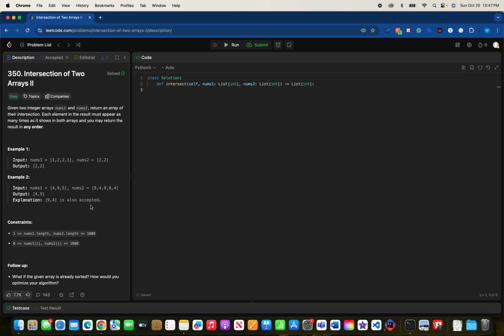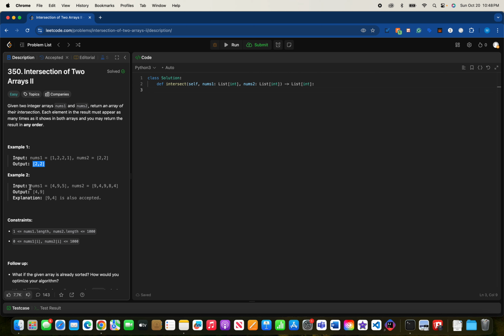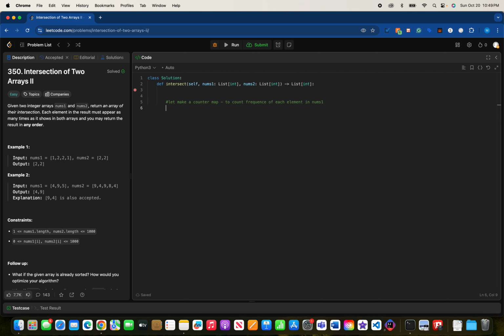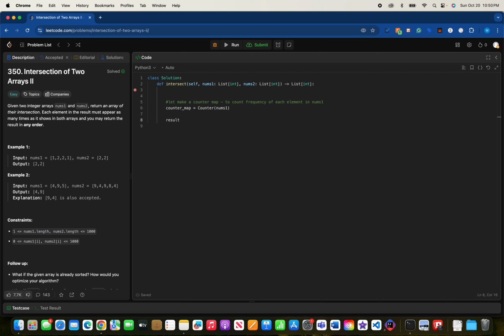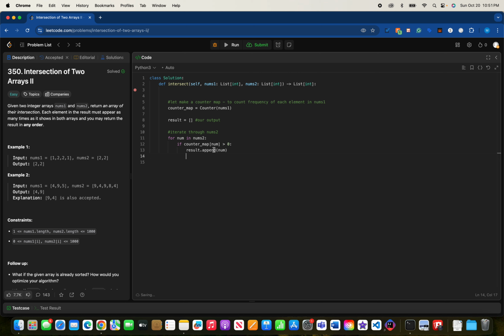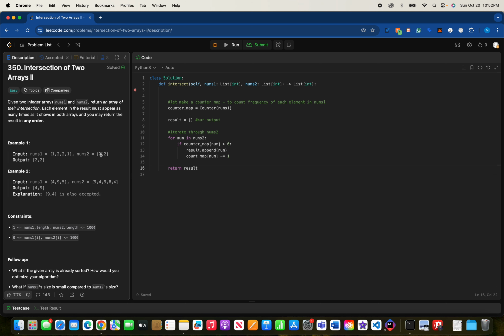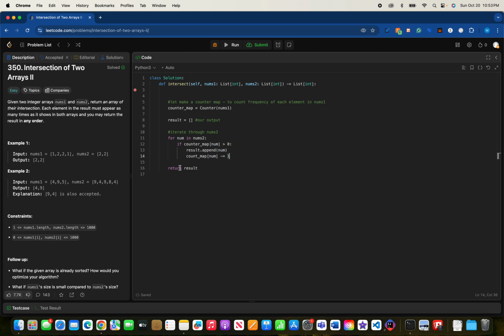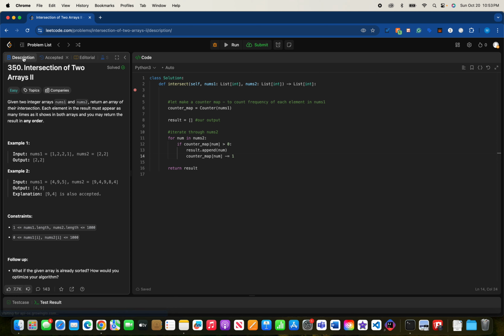350. Intersection of Two Arrays II | LeetCode Using Python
solving the "350. Intersection of Two Arrays II" problem on LeetCode using Python.